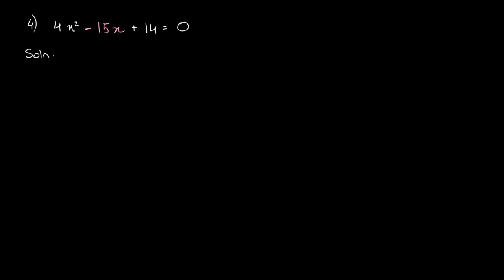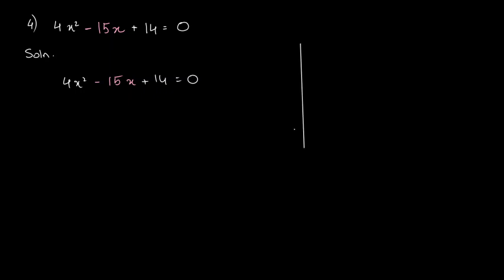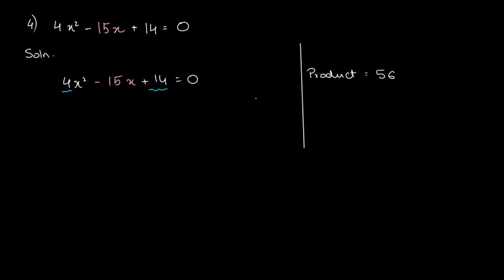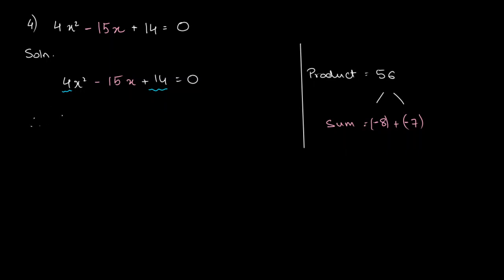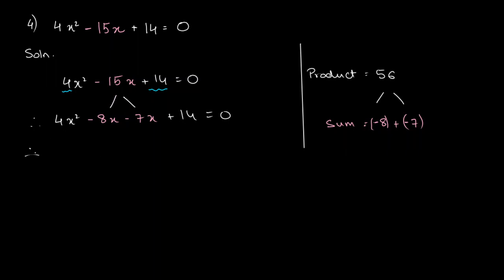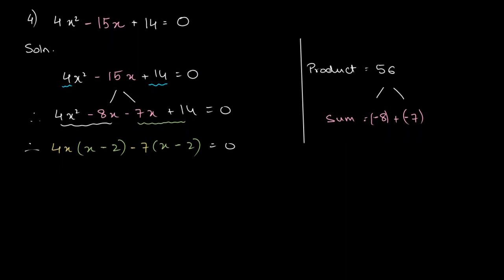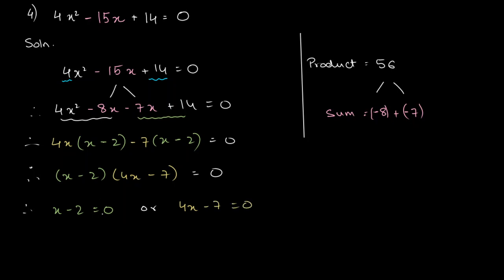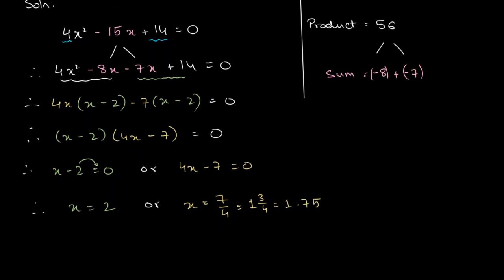ICSE Class 10 | Quadratic Equations - Lecture 4 | Solved Example 4 : factorisation